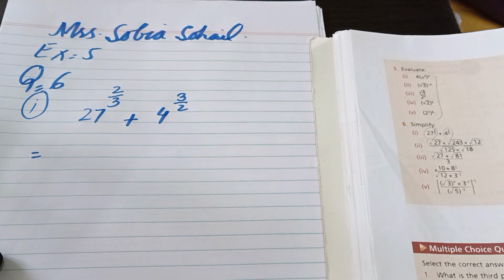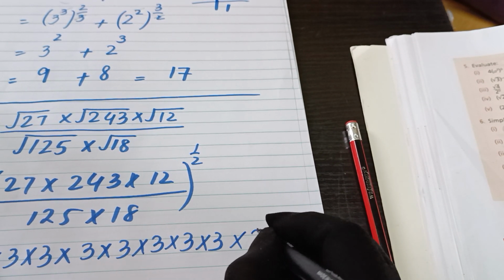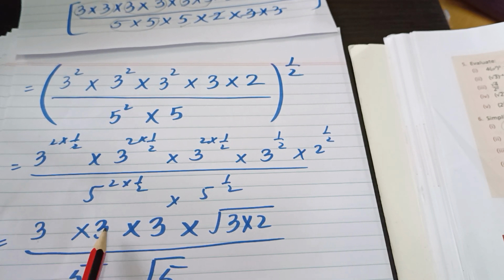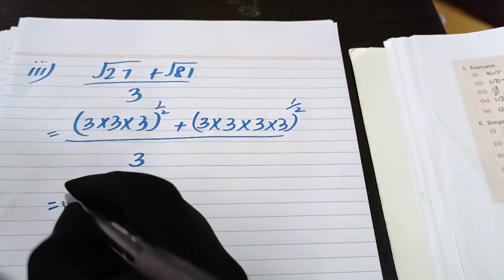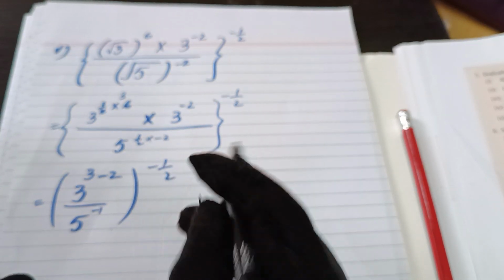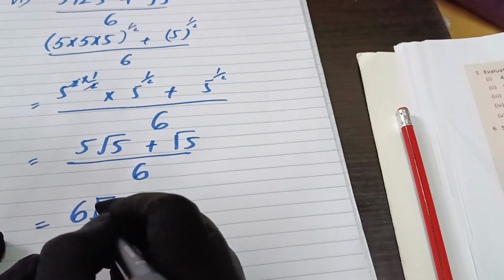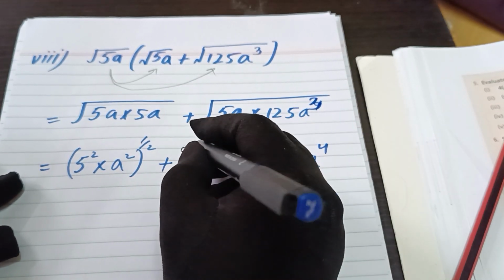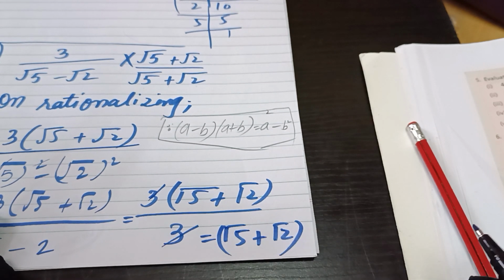countdown8 unit5 (Q#6) all parts